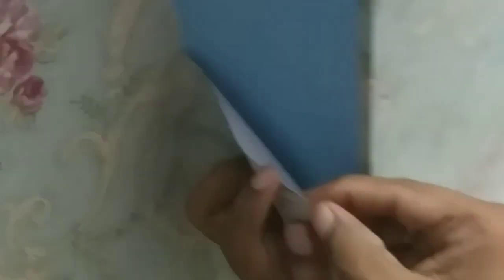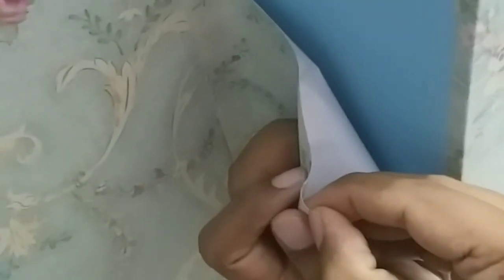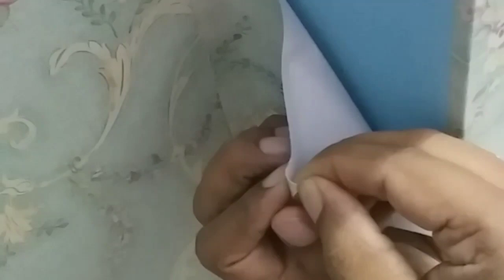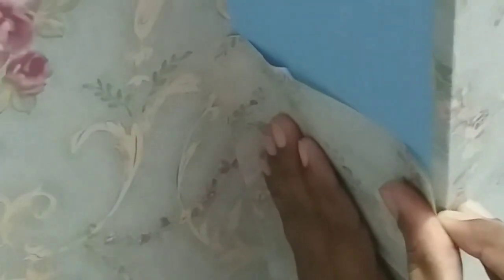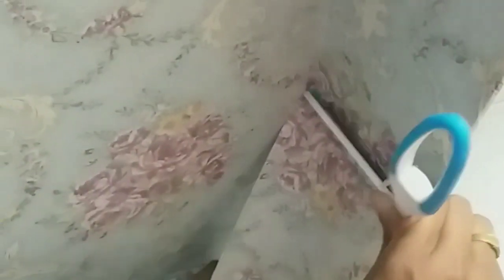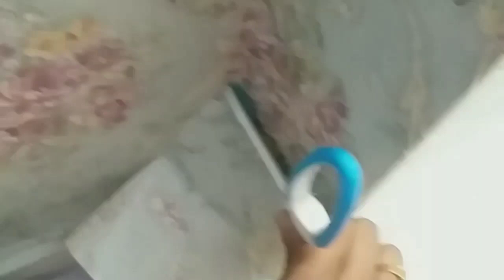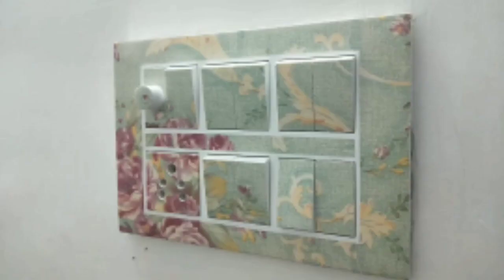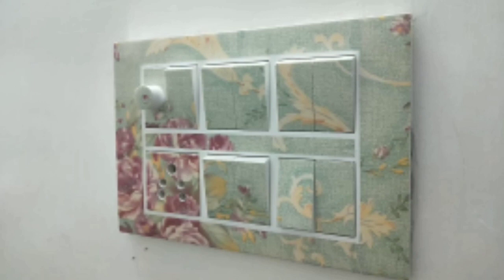PVC WALLPAPER DECORATION IDEAS..3D wallpaper collection ll FLIPKART.. 230 rs.. wallpaper ideas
these wallpapers are amazing.low price rich look.musy buy..life is also good..this wallpaper length is 600cm×45cm
if you want..first  measure wall and after that buy how many rolls do you need..so many models are available in flipkart

1.
WolTop Extra Large PVC  Sticker
2.WolTop Extra Large PVC Wall paper  Sticker
if you like videos plz